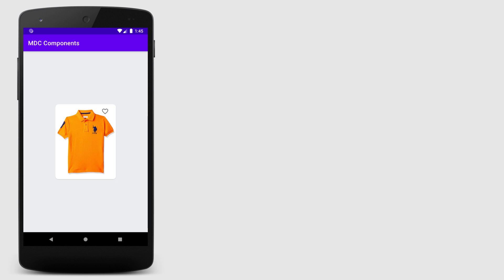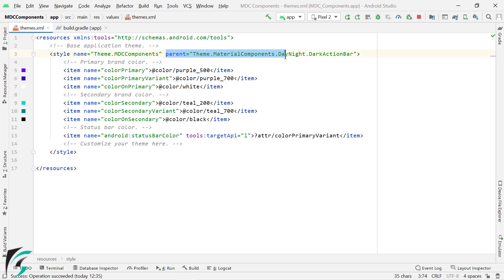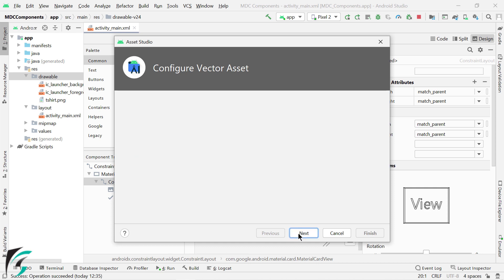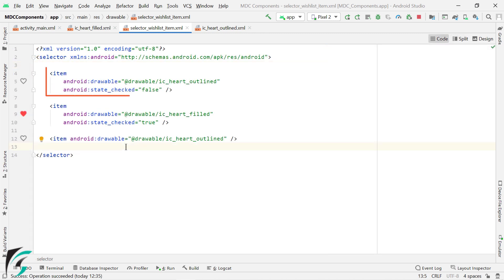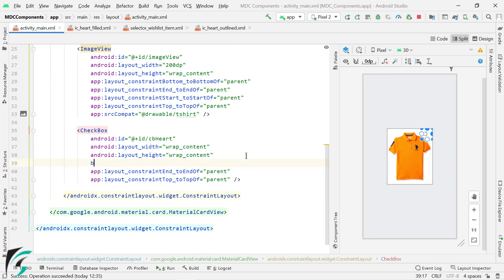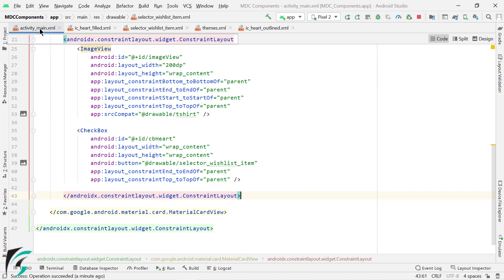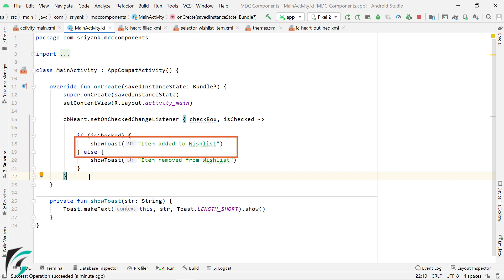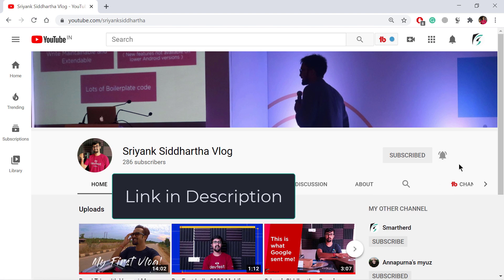Using CheckBox create Wishlist item feature. Android Studio Tutorial (Kotlin)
In this video, I have used Material Check Box to create a wishlist item feature in an Android app. The CheckBox API belongs to  "com.google.android.material.checkbox.MaterialCheckBox" package and exist in Material Design Components (MDC) library. You can use this feature in your RecyclerView row items and write code to wishlist an item in onBindViewHolder method. In this video you'll learn:
- Use CheckBox to implement wishlist an item icon
- Use Selector for state_checked state of the Check box.
- Add setOnCheckedChangeListener on the check box using Kotlin programming language